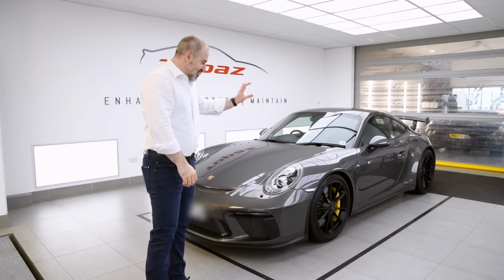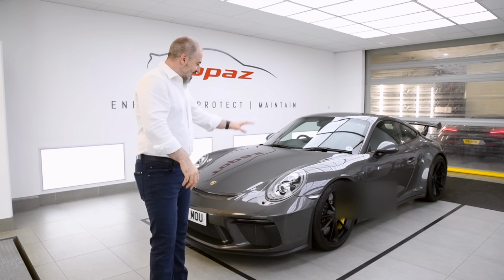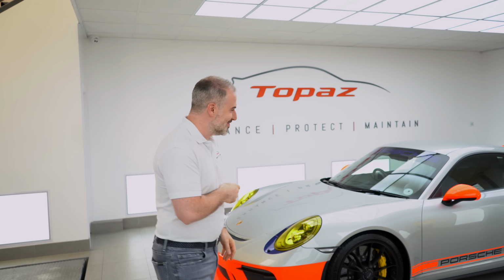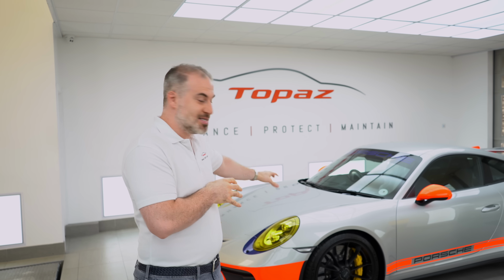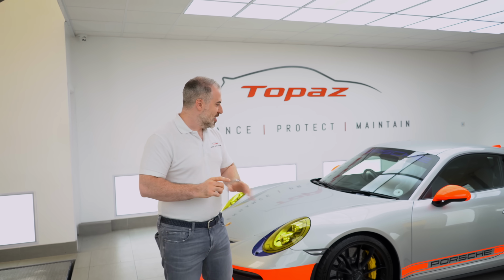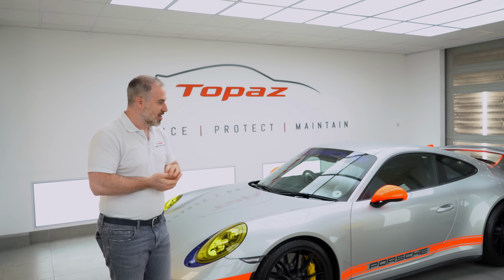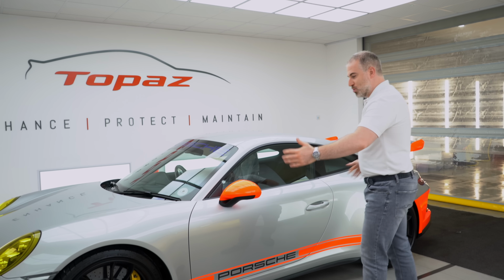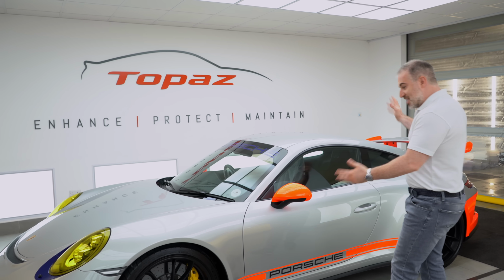CRAZY TopazSkin Transformation for Jamiroquai's Porsche GT3!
We're back with another TopazSkin video!

Our good friend JayKay @Jamiroquai Official decided to bring us another of his cars for TopazSkin, after how good the GTC4Lusso we did for him looked! He wanted a race livery on his Porsche 991.2 GT3 - you're going to have to watch the video to find out the rest...

TopazSkin is a peelable paint protection spray that allows any car to be completely transformed with the finish of paintwork. It's completely removable and even protects the original paintwork from stone chips, scratches, and scuffs.

For more information about TopazSkin and our other services, please refer to our website via this

We decided it was about time our loyal fans & followers could use the very same products we use in our workshop, on their own cars. Welcome, Topaz Car Care. The same Topaz Detailing standard, anywhere, anytime.  Are you looking for the best way to maintain your own car?